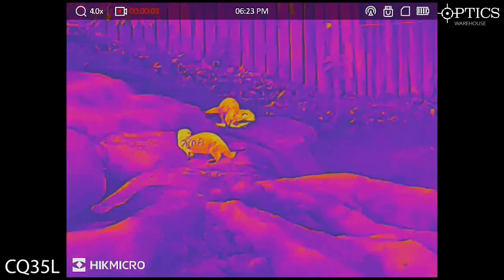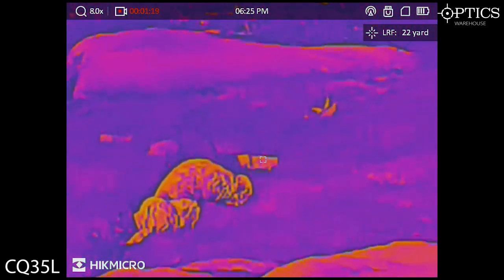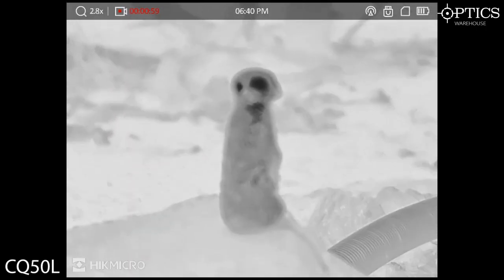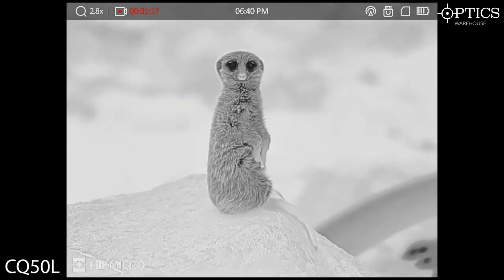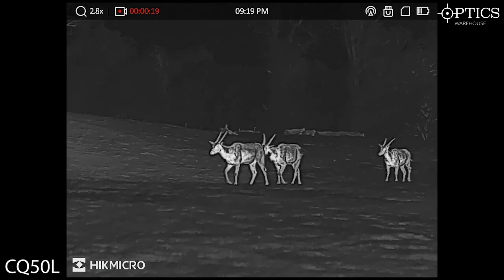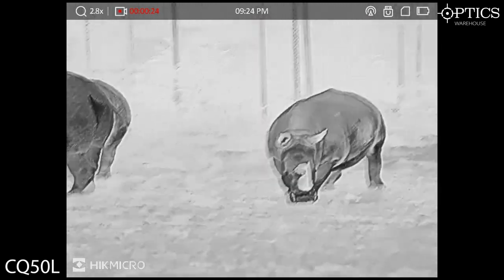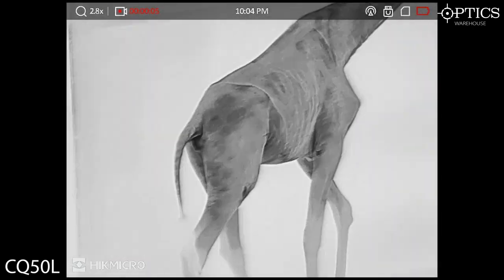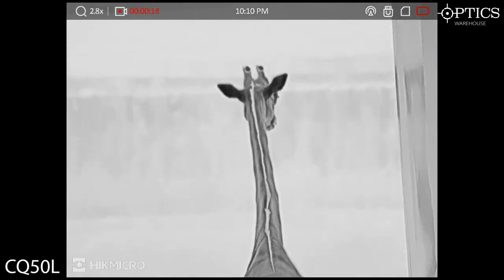Thermal Safari Visit! | Testing out Thermal Monoculars At A Safari Park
Optics Warehouse's resident Night Vision and Thermal expert, James McDermott, takes a look at the NEW (2023) HIKMICRO Condor Thermal Monocular and uses them at the Woburn Safari Park.